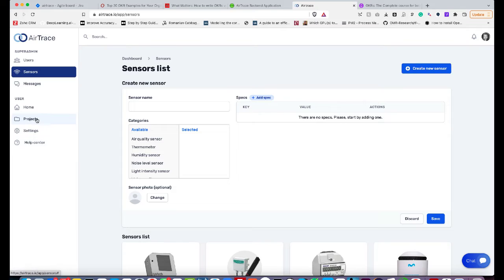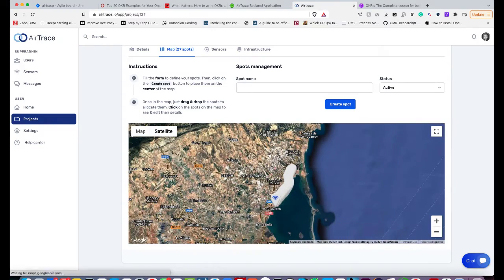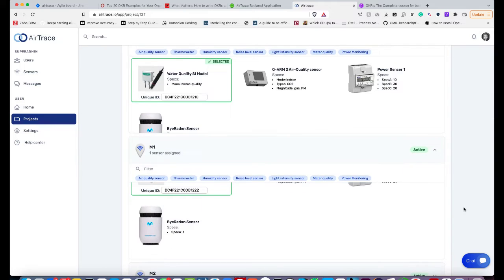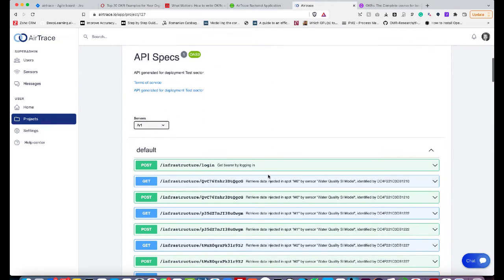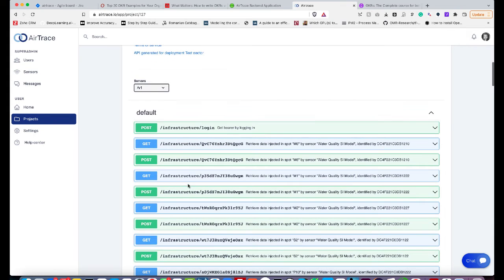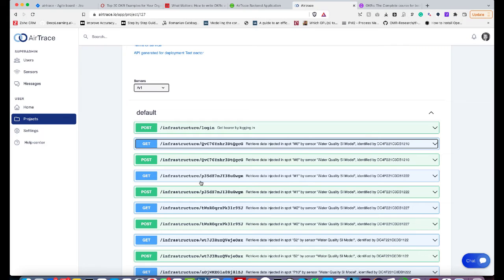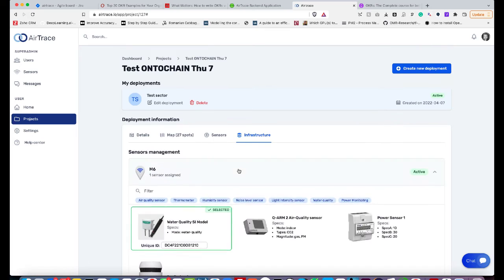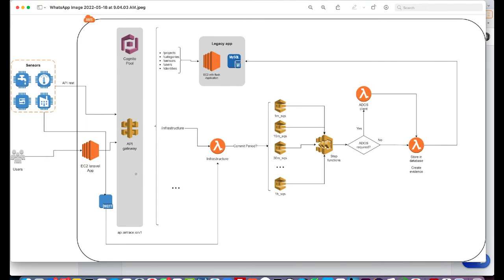Video Demo Deliverable 4 - Ontochain OC2 - ADOS